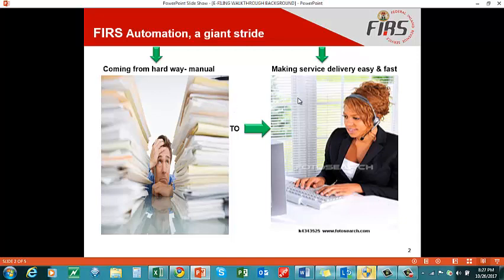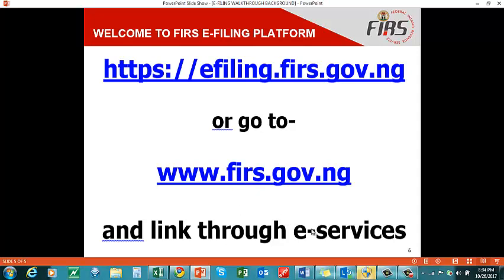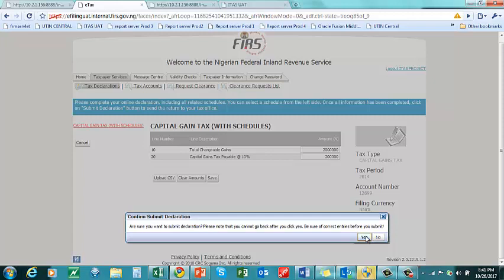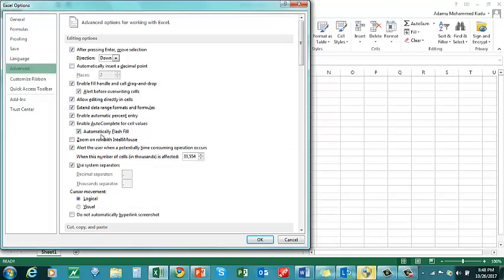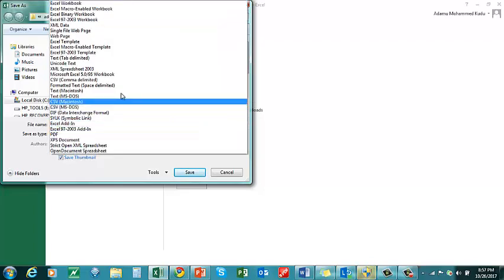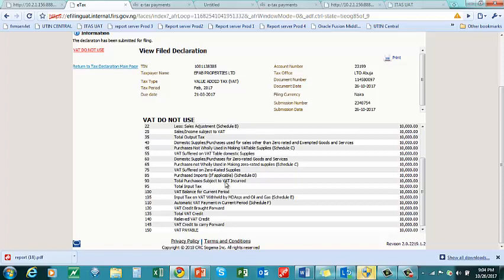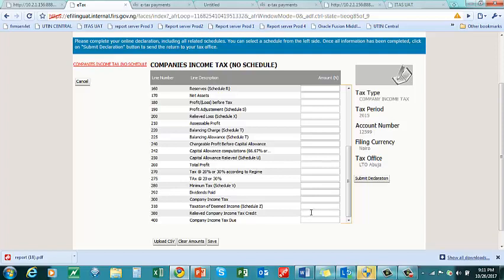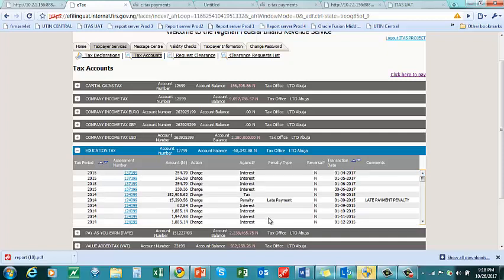A WALKTHROUGH E FILING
This video provides a walk through the e-filing portal of the Federal Inland Revenue Service. The e-filing portal is a seamless online process that allows taxpayers to file their tax returns online and real time. Taxpayers can then proceed to pay online after successfully filing online. The e-filing portal can be accessed after registering for e services. and follow the instructions